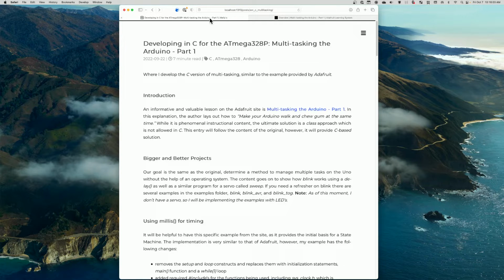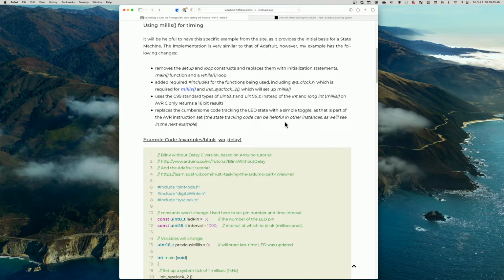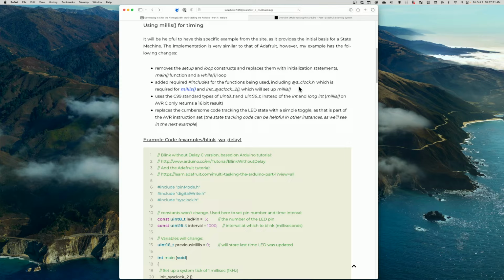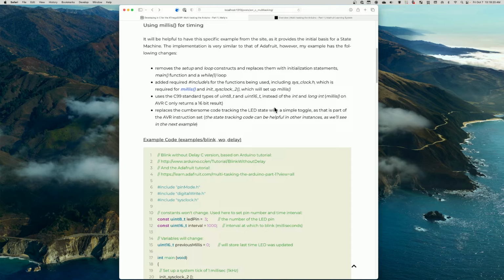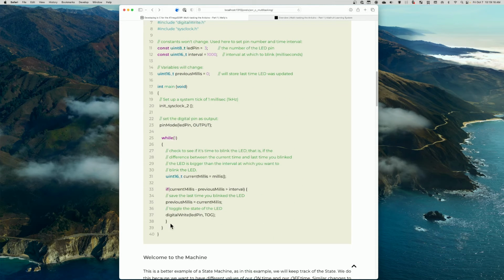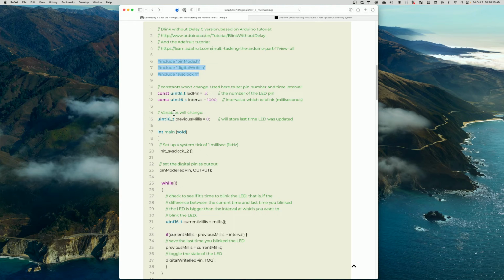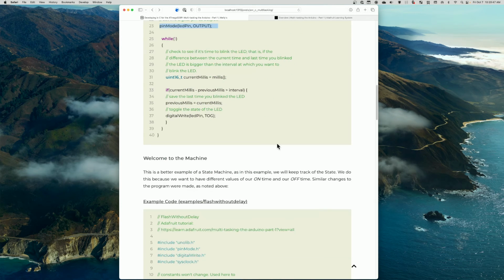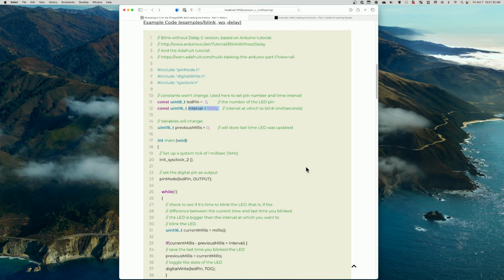Using millis() for timing for the ATmega328P (Arduino Uno)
Where I describe how to use mills() for blinking the LED on the ATmega328P   in AVR_C.